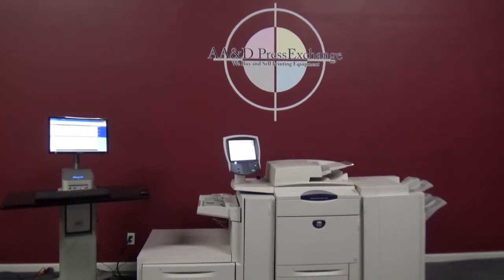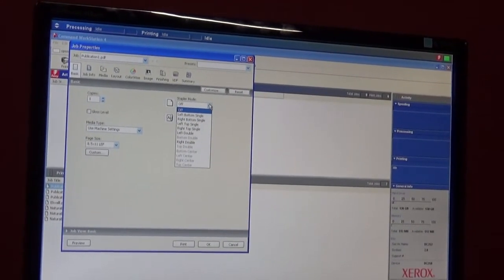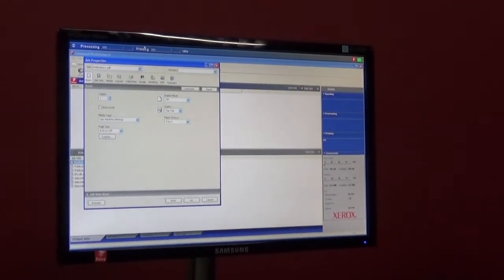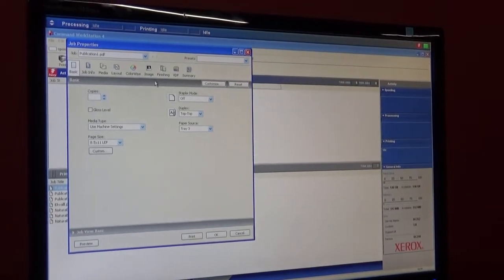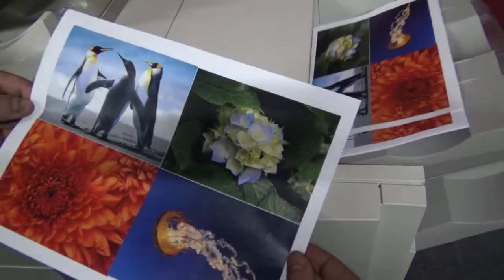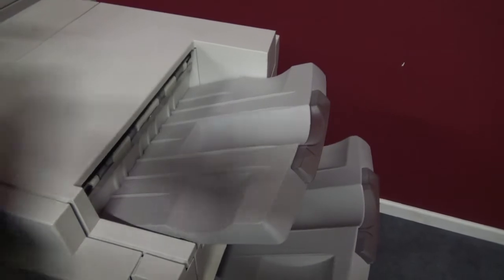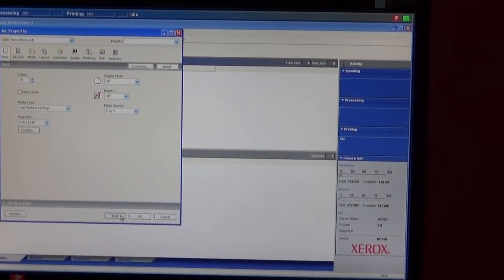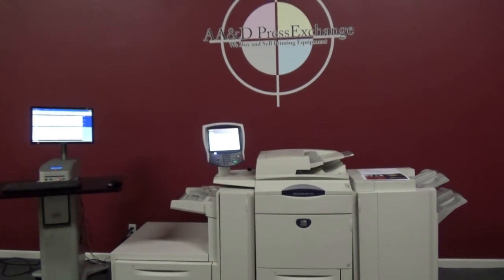Xerox Docucolor 252 W/ External Fiery EX260